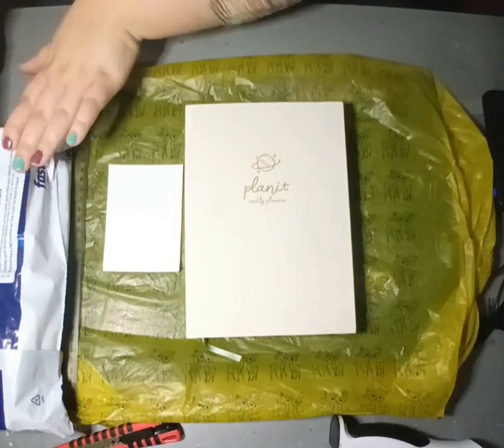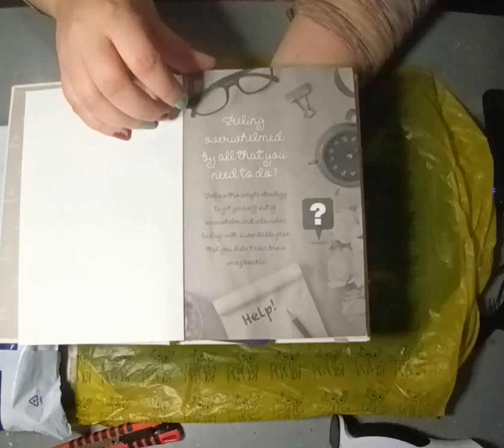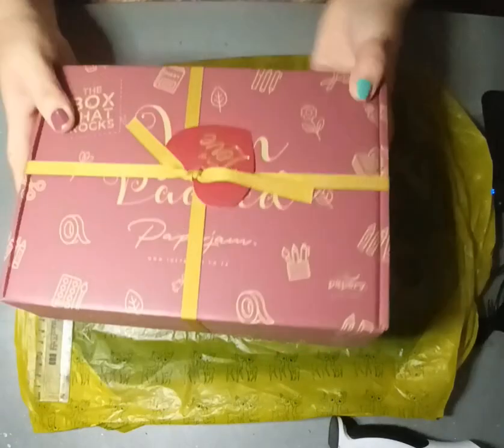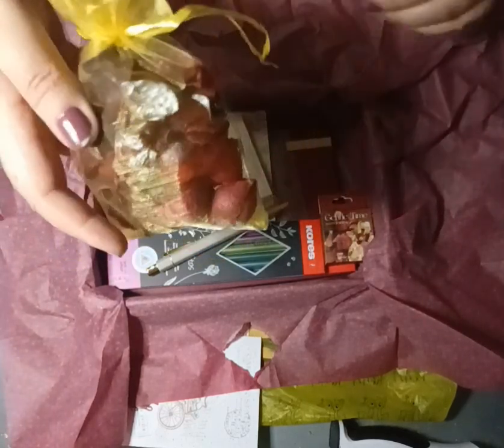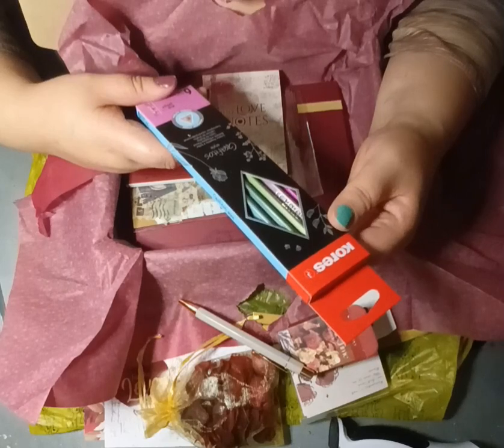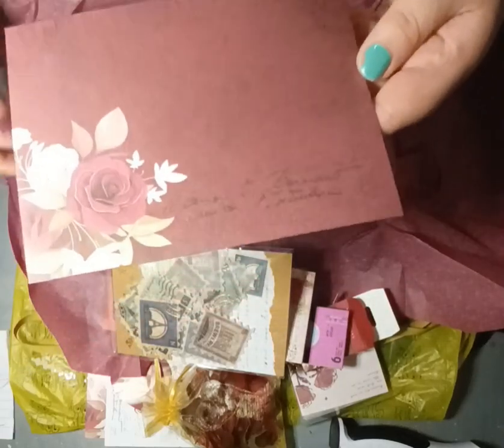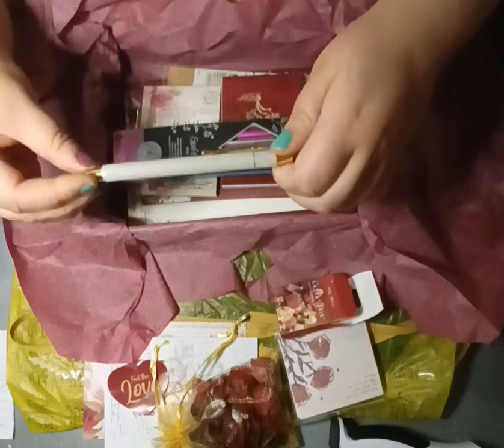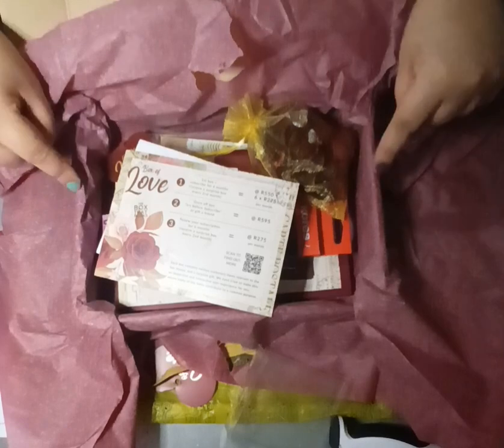February 2023 The Papery Subscription: The Box of Love ❤️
It Came🥳🥳🥳

This is the February 2023 The Papery Subscription box: The Box of Love

Thank You to Fastway for the delivery, and mostly a BIG Thank You to The Papery! This Box is .❤️. AMAZING!!!

If you would like to check out their website for this subscription box

I also go over the other two journals received in the previous subscription boxes.